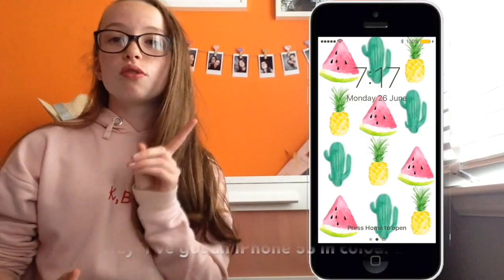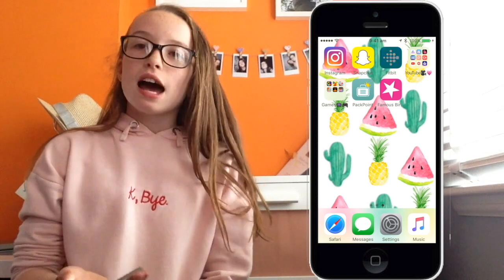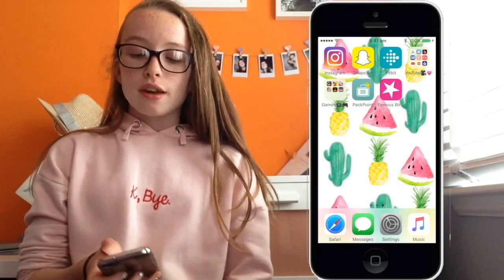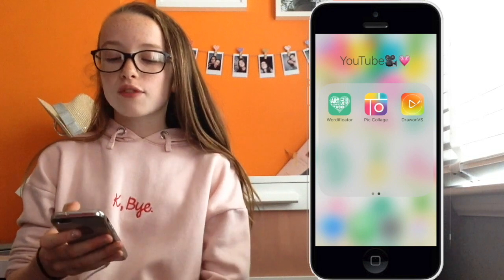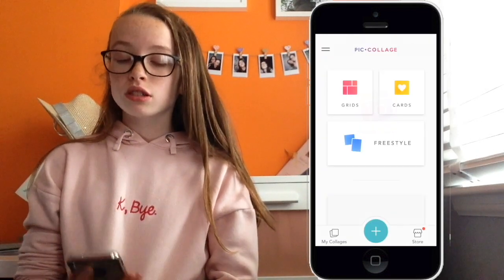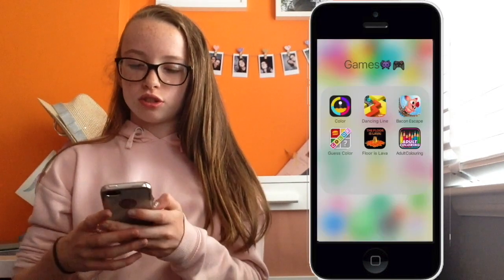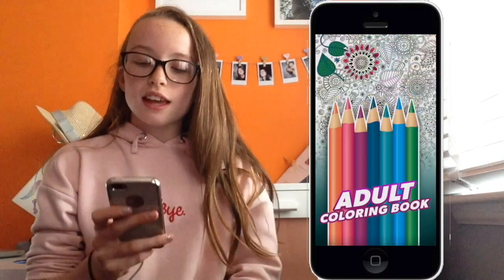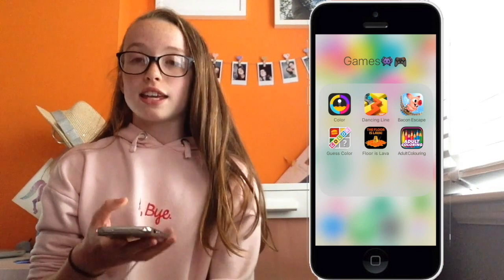Whats On My iPhone📱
I hope u liked this video!

Indie xo